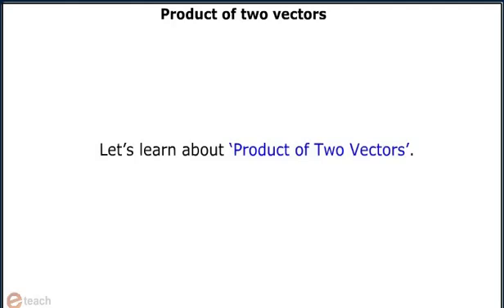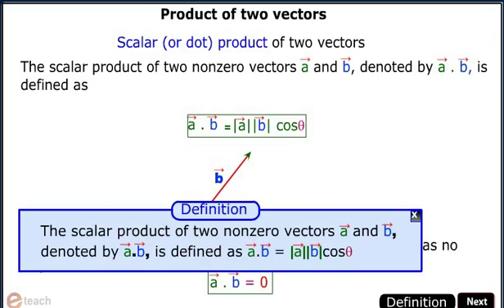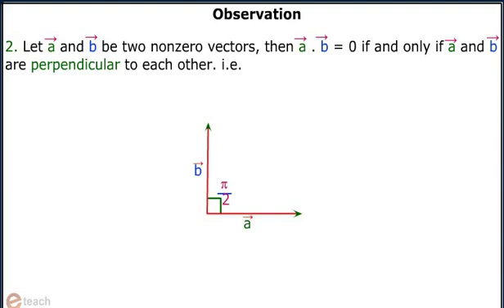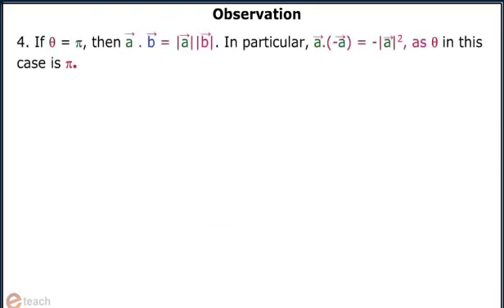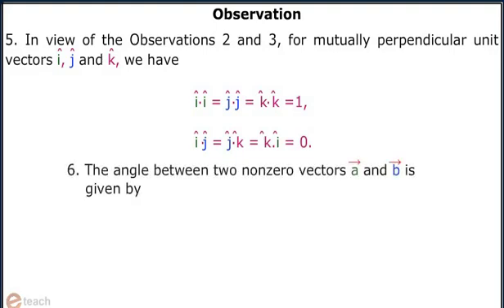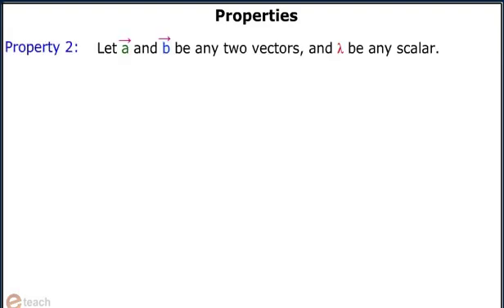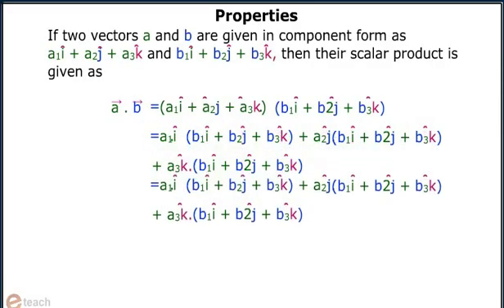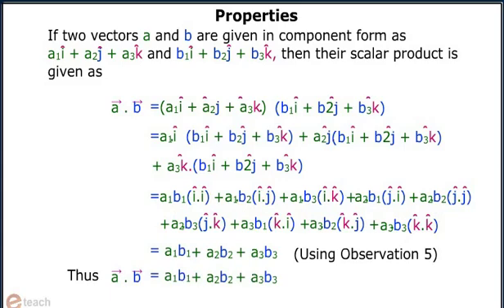MATHSVECTOR ALGEBRA 15